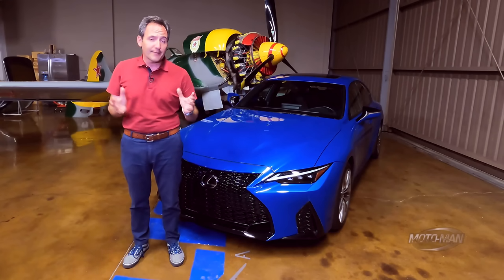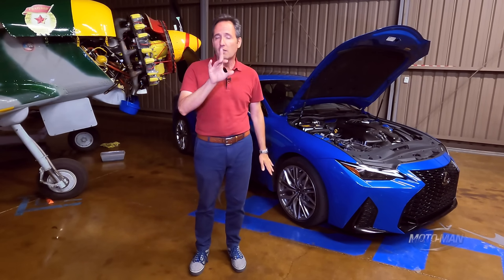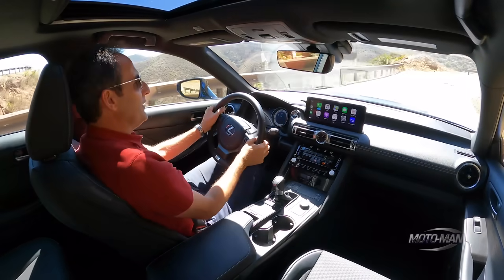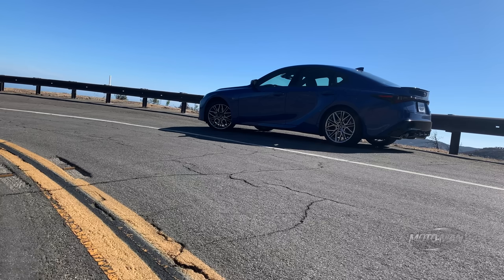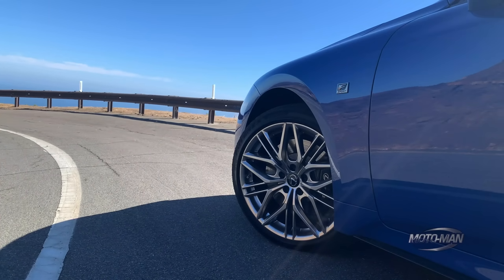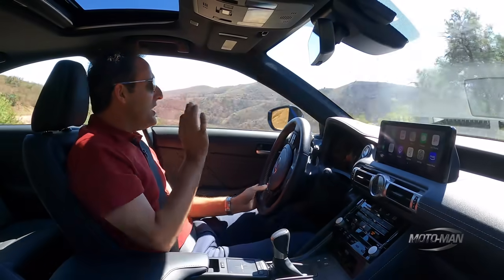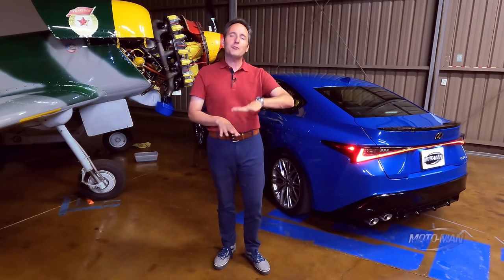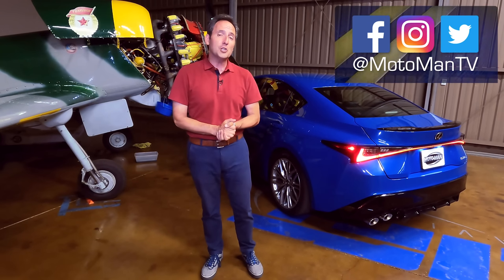2022 Lexus IS 500: Get off your a$$ & buy one before cars like this go away!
MotoMan drives the 472 HP 2022 Lexus IS 500 and yes, he expected it to be good because it is one of the few remaining NA V8s on offer today . . . however, it is more than that. The 2022 Lexus IS500 is good in a way that comes close to the BMW M3 but yet is different at the same time . . . then, there’s the price which leads MotoMan to issue a stern warning for call car folk . . .

- or -

Amazon App Store: